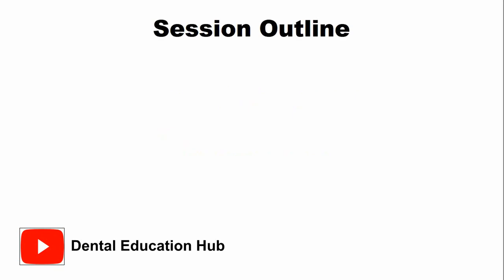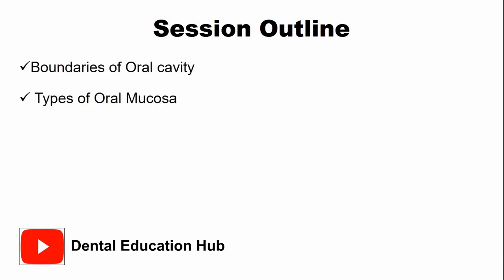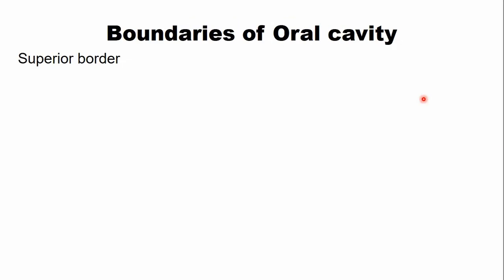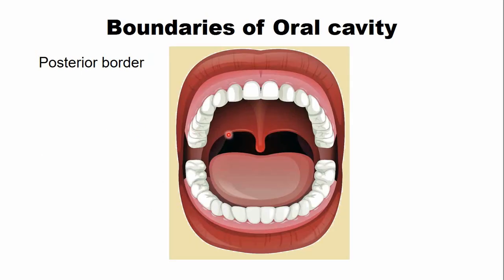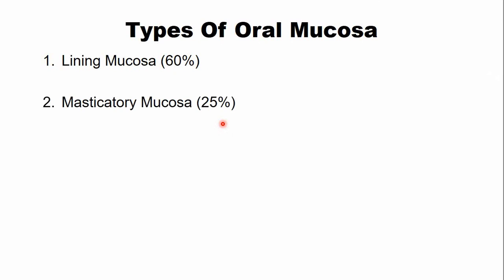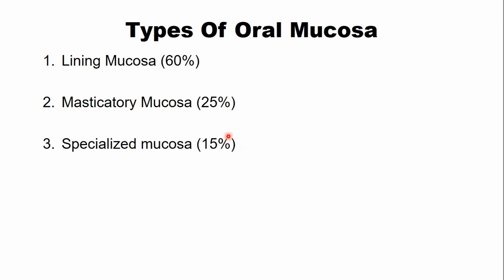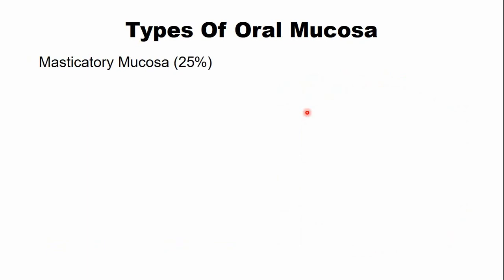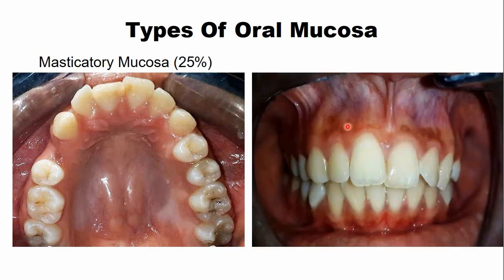Oral cavity Boundaries | Types of oral mucosa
In this video lecture, we have explained the various boundaries of the oral cavity. In addition, we have described three different types of oral mucosa: masticatory, lining, and specialized mucosa.
CONTENTS OF THIS VIDEO LECTURE
00:00 - Session Outline
00:30 - Human Oral Cavity
02:09 - Boundaries of the Oral Cavity
03:50 - Types of Oral Mucosa
04:44 - Lining Mucosa
06:43 - Masticatory Mucosa
07:39 - Specialized Mucosa

Consider dental education hub learning platform as your second home. We are here to listen to you.

For dental multiple choice questions, flash cards and images visit and follow our official Instagram account